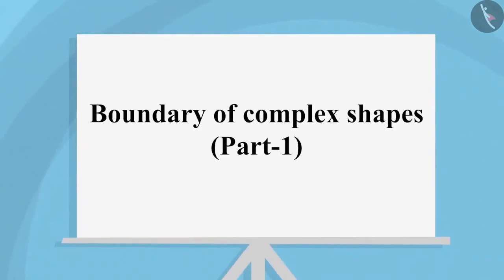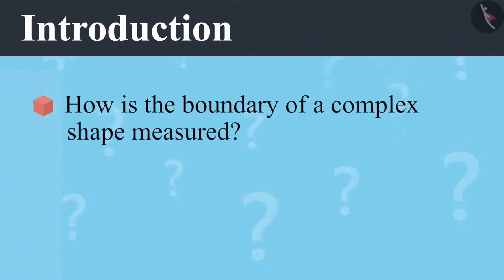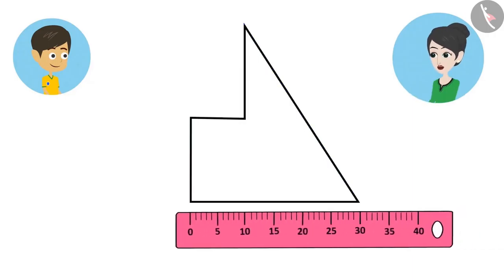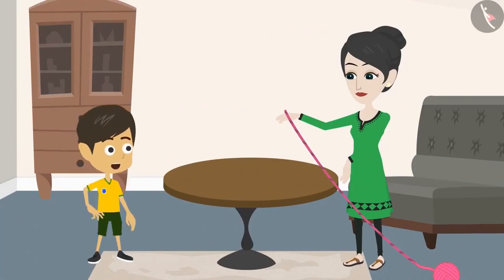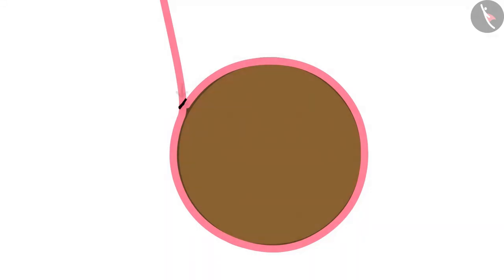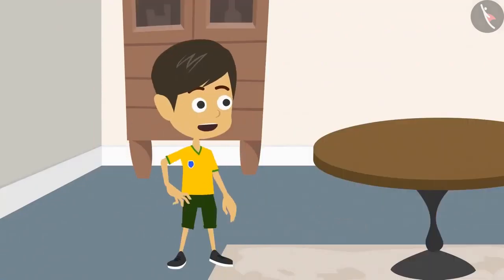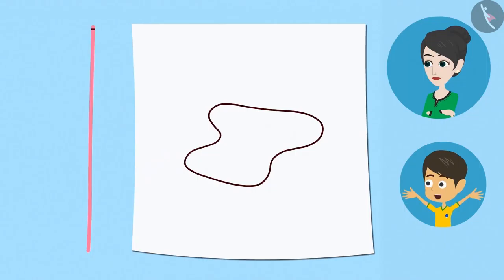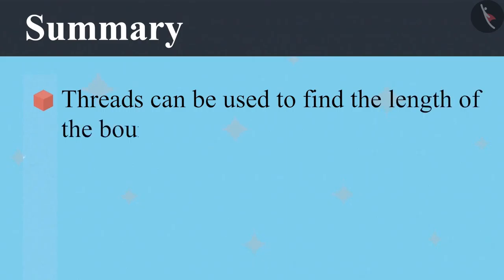Boundary of complex shapes | Part 1/2 | English | Class 4